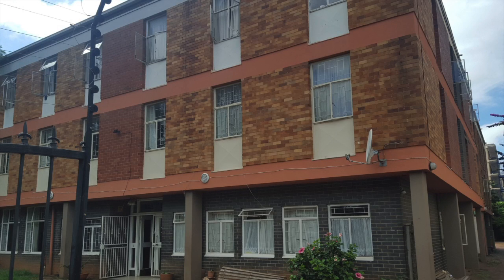557 Madiba, Arcadia Pretoria